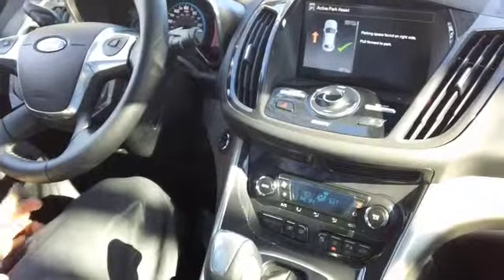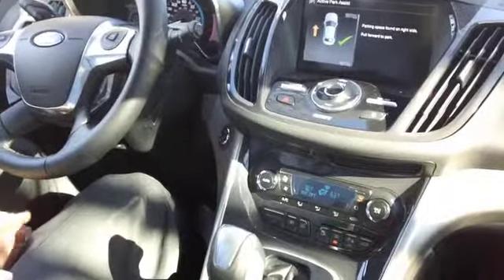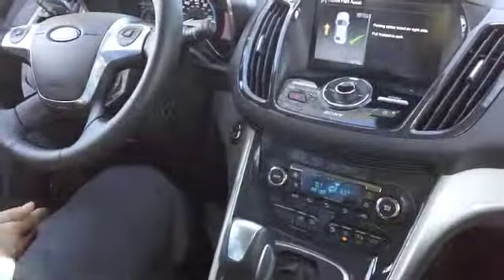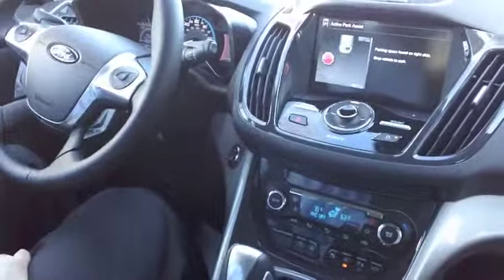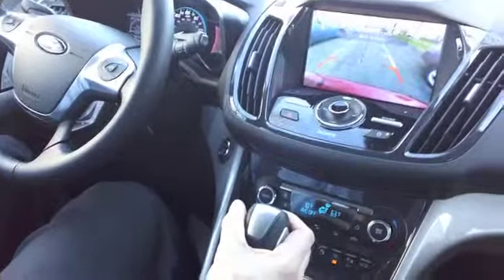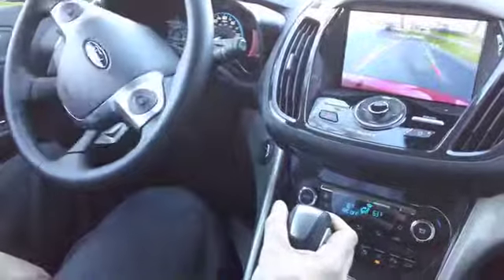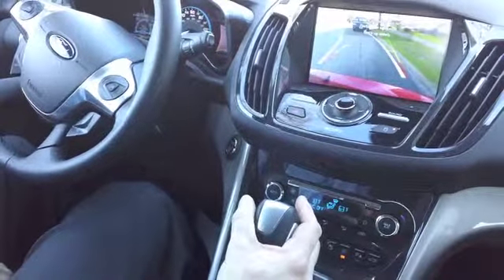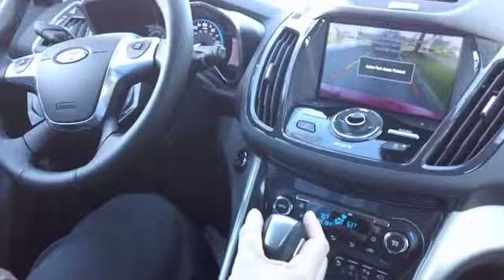Ford C-MAX Energi Dealer Portland OR | Ford Dealership Portland OR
Landmark Ford Lincoln, located near Portland, OR, is the area's leading provider of the 2013 Ford C-Max Energi. This stylish hybrid features a hands free liftgate and parking assistance. Come to Landmark Ford Lincoln and see why we earn the repeat business of our customers time and time again. Test drive a 2013 Ford C-Max today!